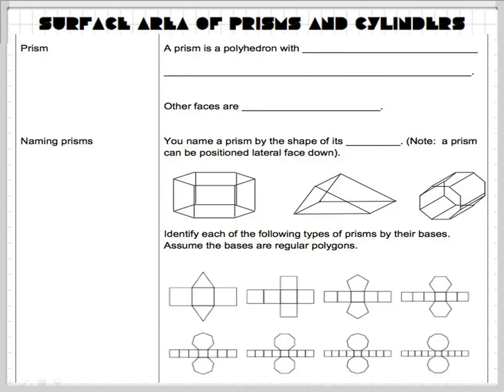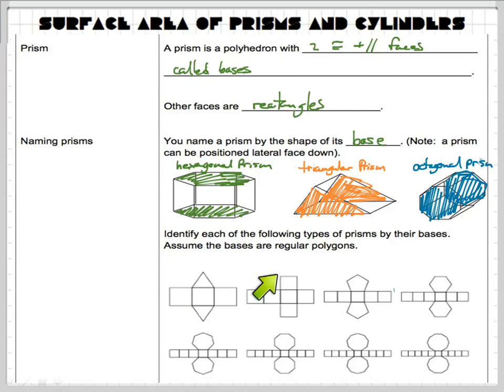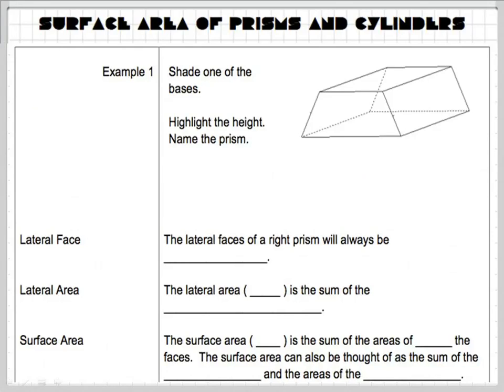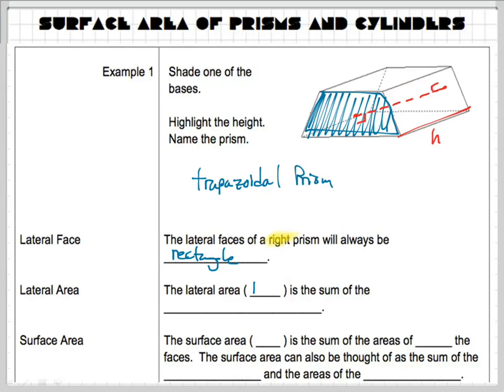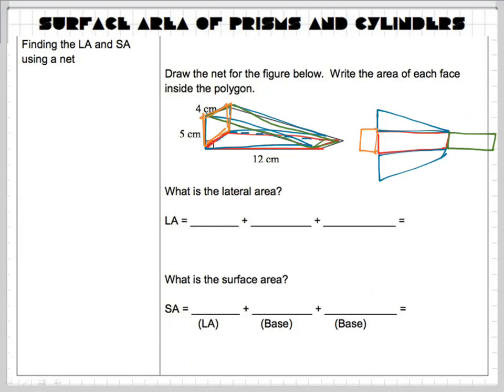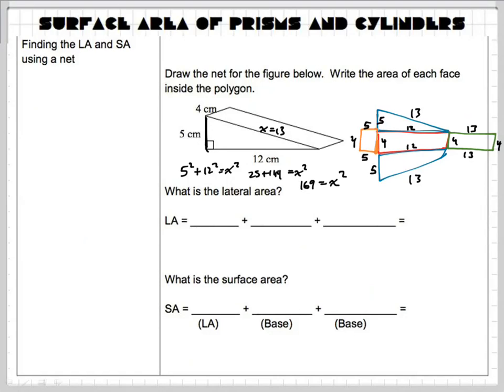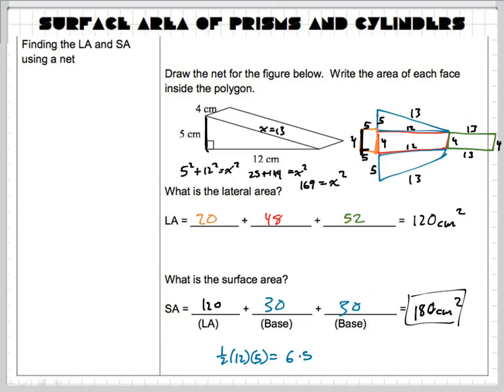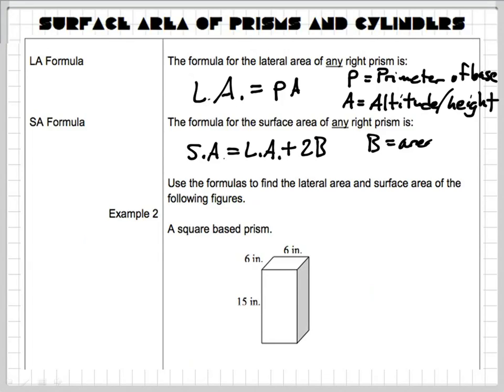Lateral and surface area of prisms Part1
How do you find the lateral and surface area of a prism?